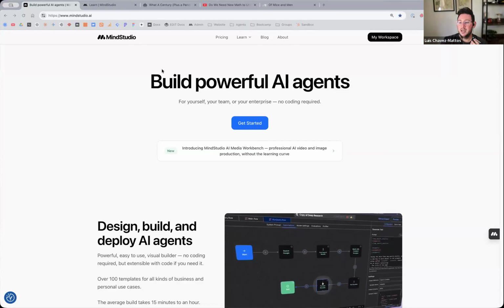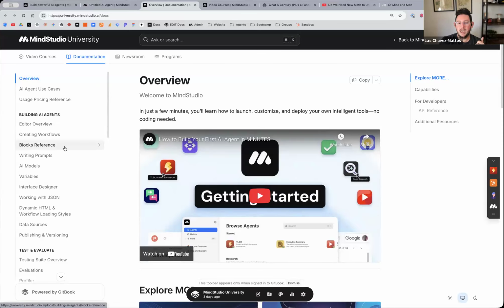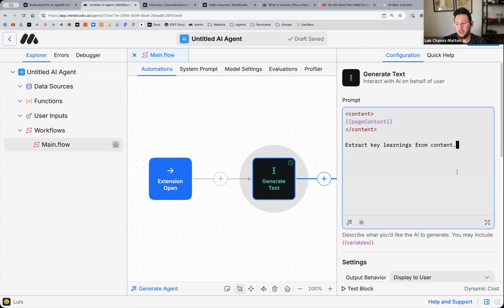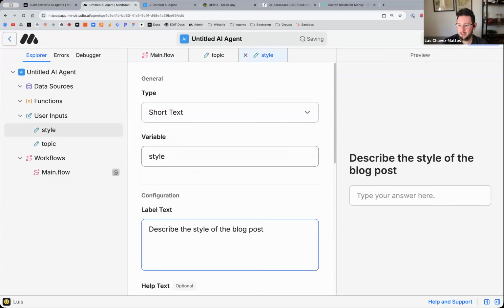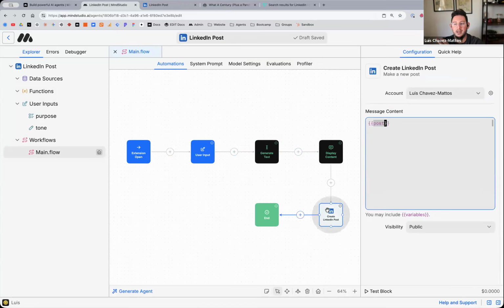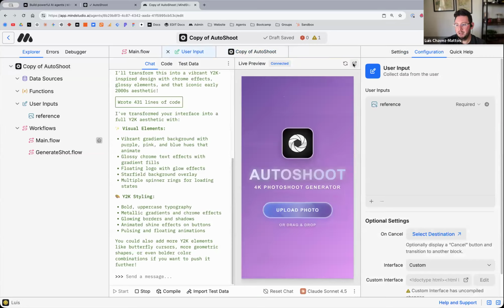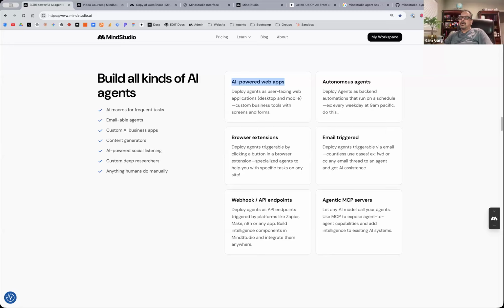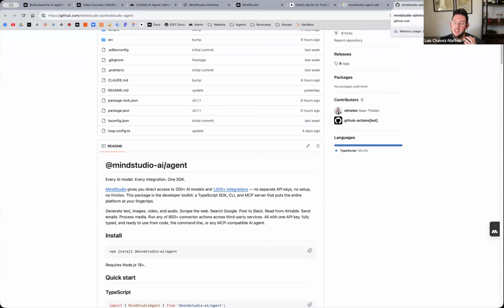AI Agents 101 (03/05/2026)